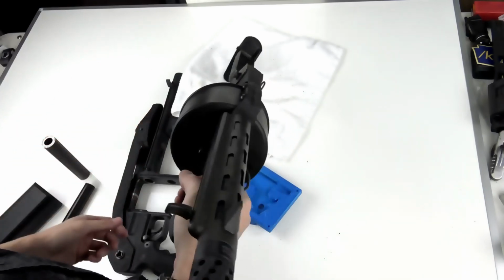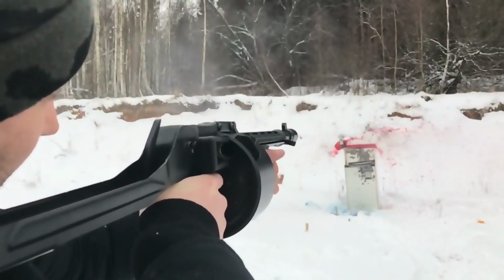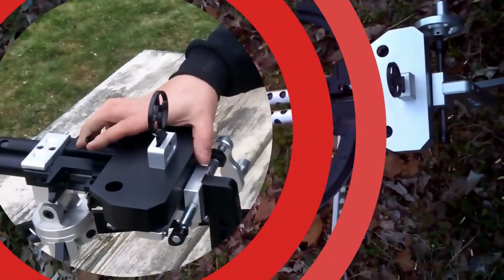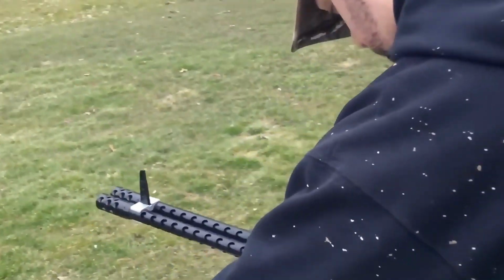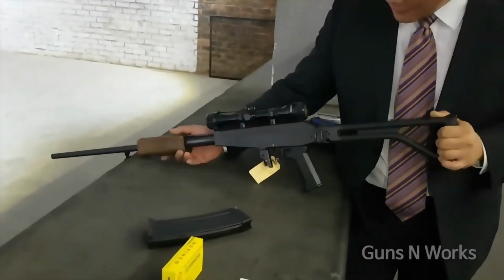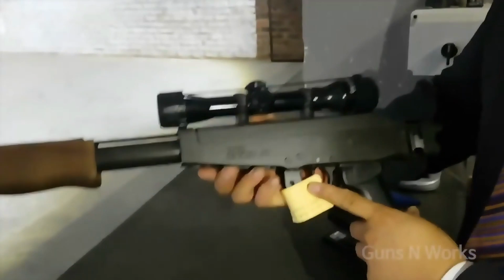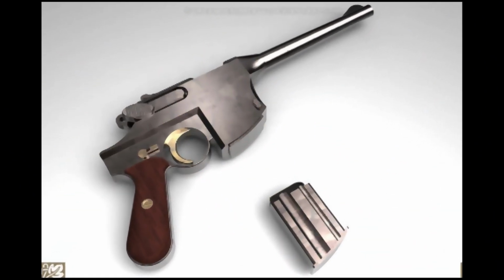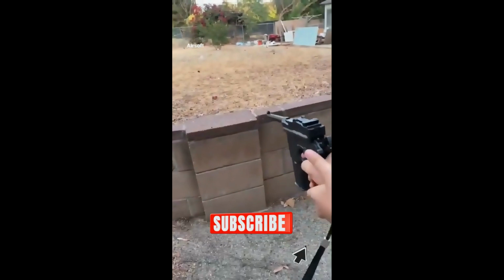TOP 5 COOLEST GUNS YOU SHOULD SEE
Video Credits:-

00:00 - Striker/Protecta
01:00 - MA5 Assault Rifle
01:59 - Ruger 10/22 Gatling Gun Kit
02:43 - Vektor H5
03:29 - Steampunk pistol by Dreamdesigner